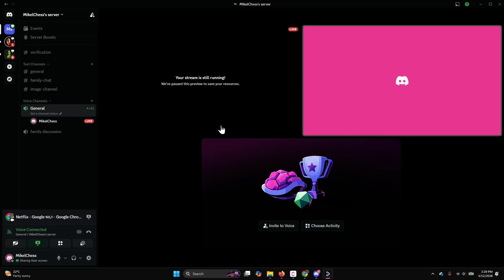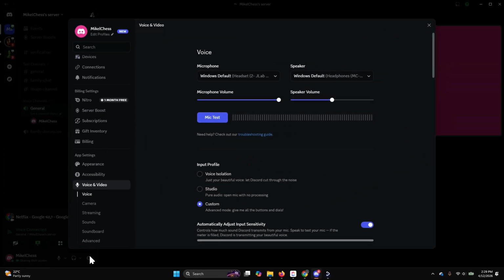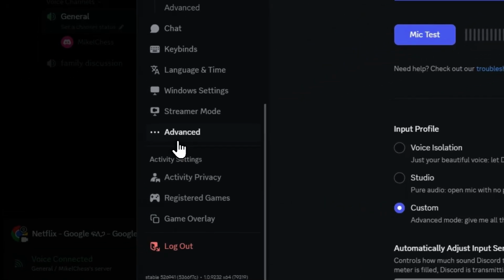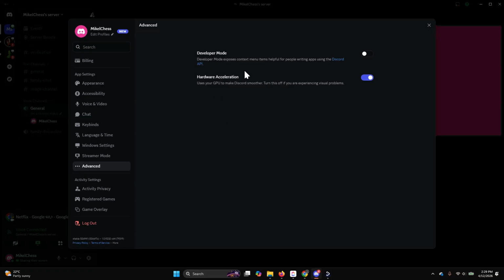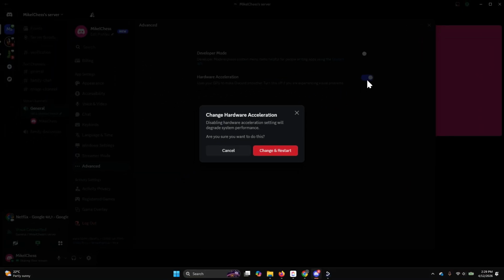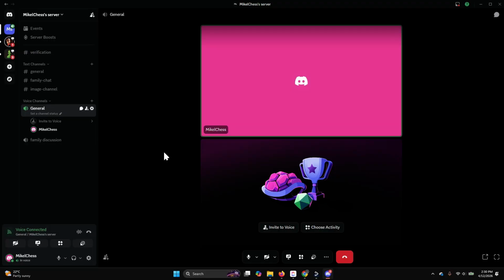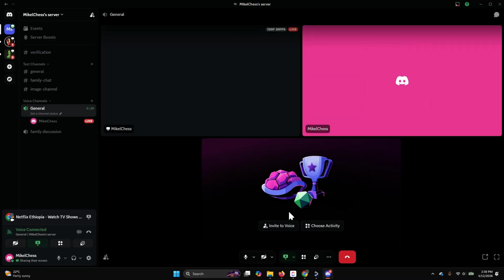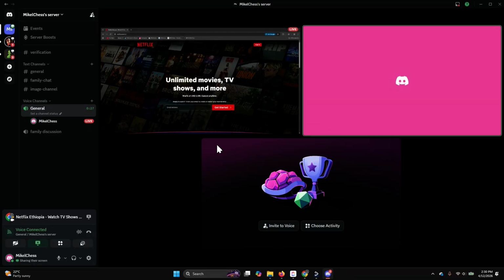How To Fix Netflix Black Screen on Discord (Quick Guide)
Hello guys and welcome back to the channel! This tech tutorial shows you how to fix the common "discord black screen" issue when trying to stream "netflix on discord". We'll walk you through the steps to achieve a "discord black screen fix", ensuring you can "stream netflix on discord without black screen" seamlessly. This "chupacabra tutorials" video will help you with "discord screen share" for all your entertainment needs. 🚀